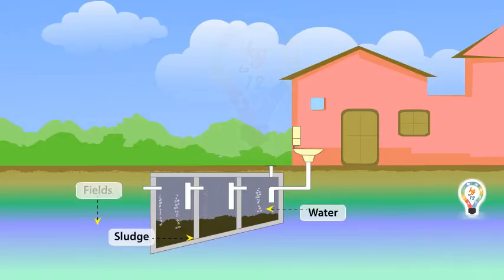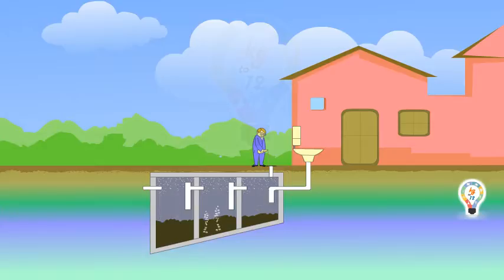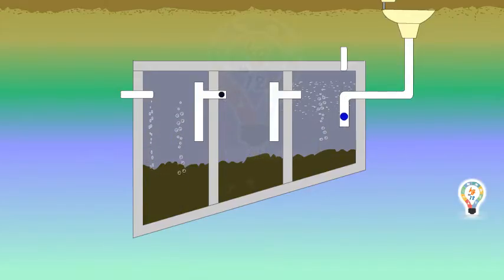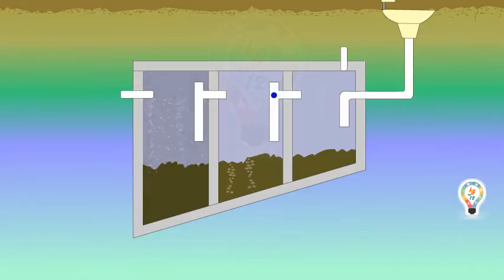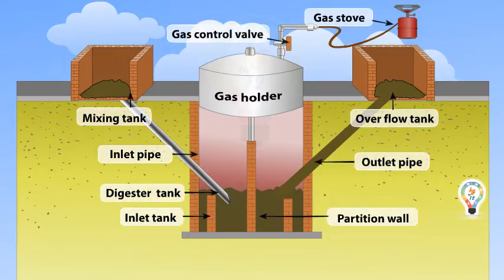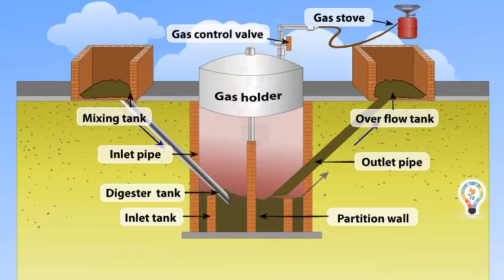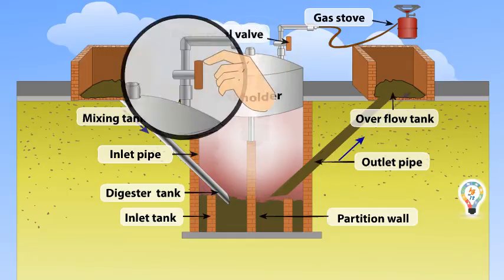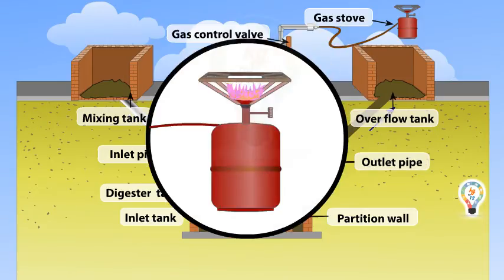How sewer system works in village | science for school kids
Many small-scale wastewater treatment plants in Sweden require renovation,
due to their age, new standards for wastewater treatment, or an increasing
population connected to the plant. Older plants are especially
likely not to meet today’s requirements for phosphorus and bacterial discharges.